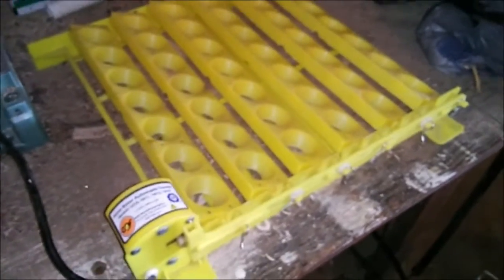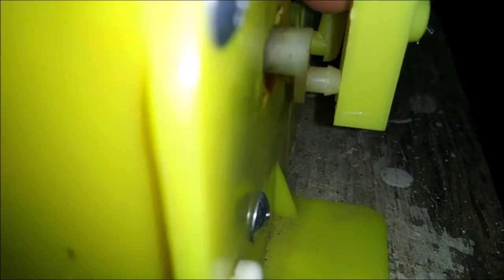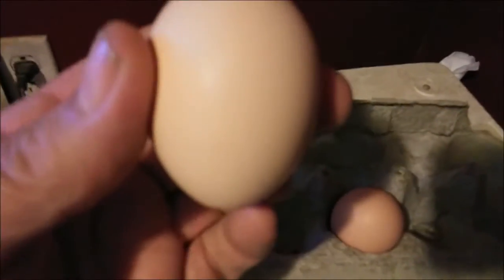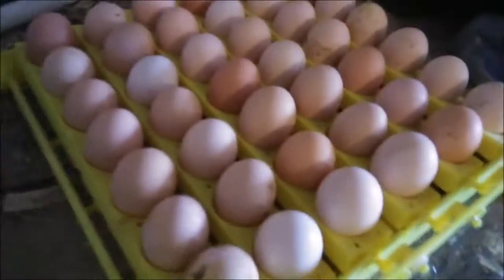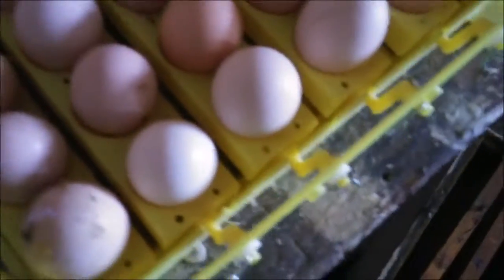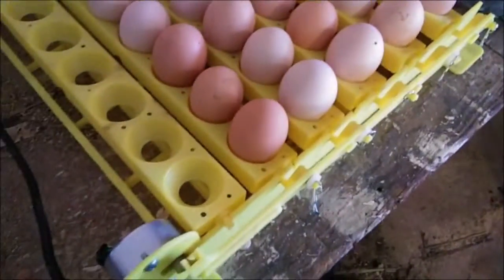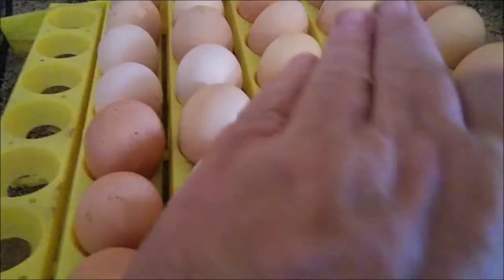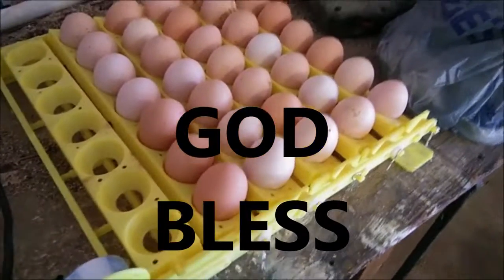FACELESS HOMESTEADER SEASON 2021 EPISODE # 31 HAD TO BREAK IT TO FIX IT INCUBATOR RACK OTHER THINGS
HOMESTEAD LIVING FARMING COMPOSTING CHICKEN RAISING GARDENS GREENHOUSE BUILDING MANURE BEEKEEPING HIVE BUILDING RAISED BEDS GARDENING HERBS BLOG FIND JESUS NO TILL GARDENING INCUBATOR HATCHING CHICKS CUTTINGS GUINEAS WHEAT FODDER MAPLE SYRUP TREE TAPPING SEED PLANTING SWEET POTATOES PLANTING CARROTS HATCHING CHICKS